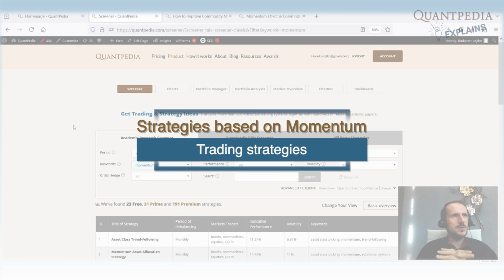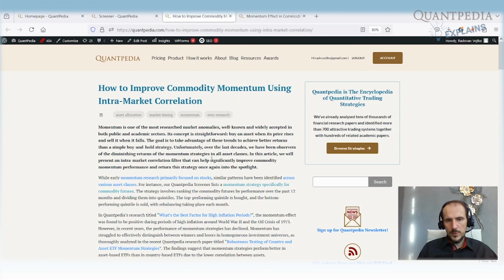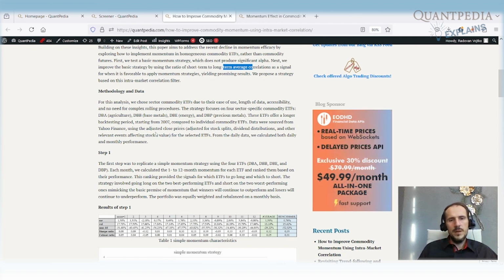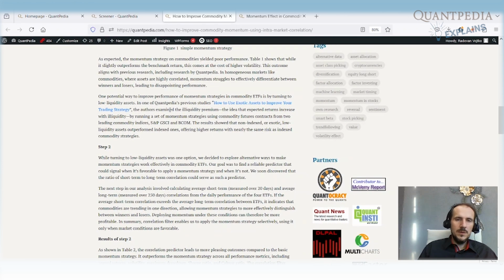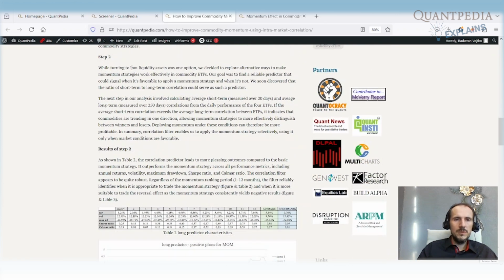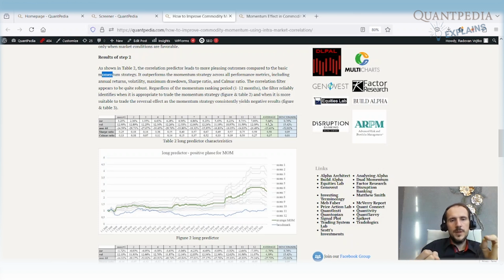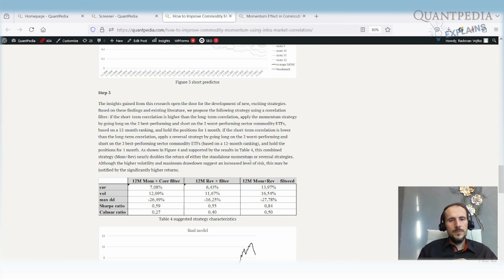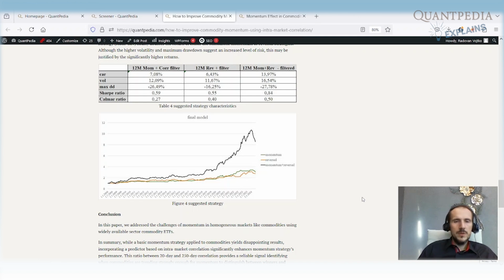How to Improve Commodity Momentum - Quantpedia Explains (Trading Strategies)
This video will discuss How to Improve Commodity Momentum, introduced by the CEO of Quantpedia.com, Radovan Vojtko.